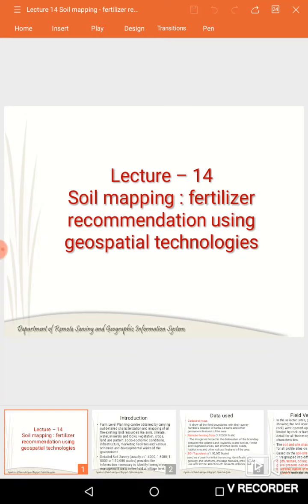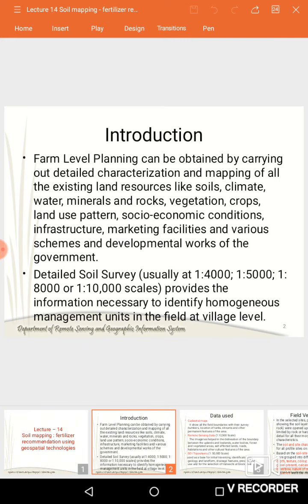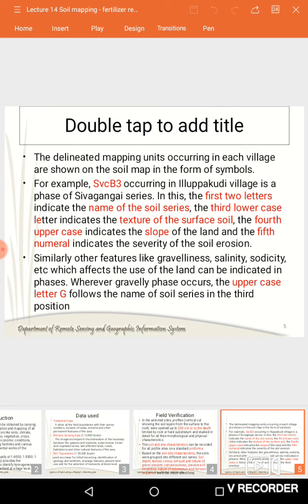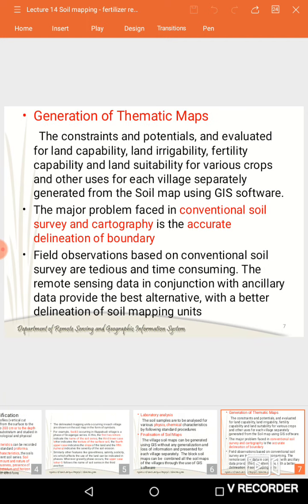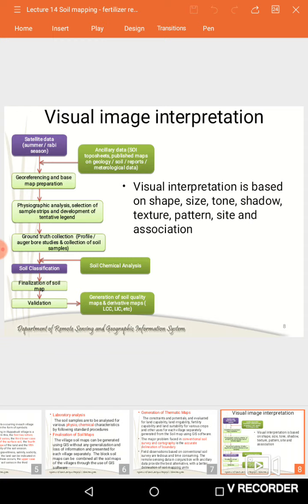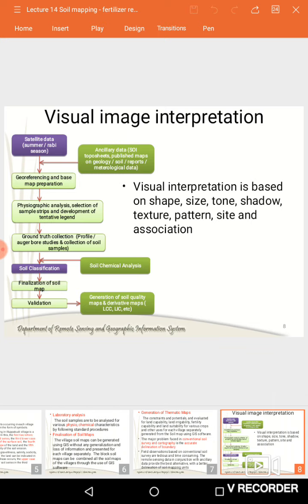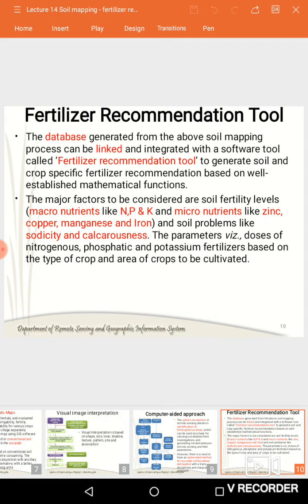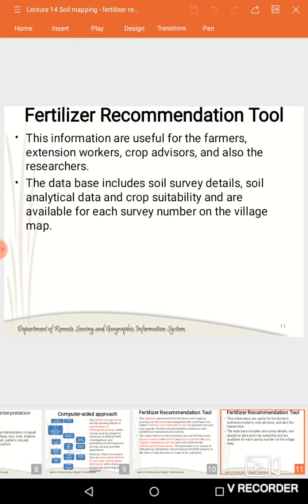RSG 101-lec14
Soil mapping